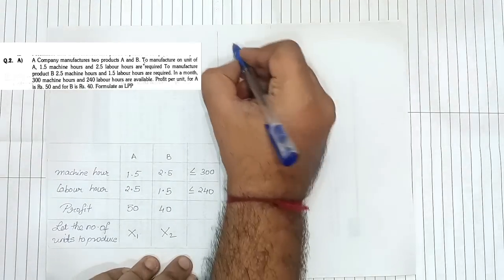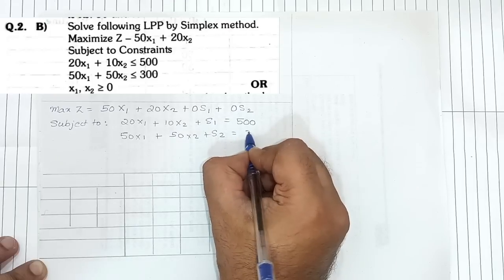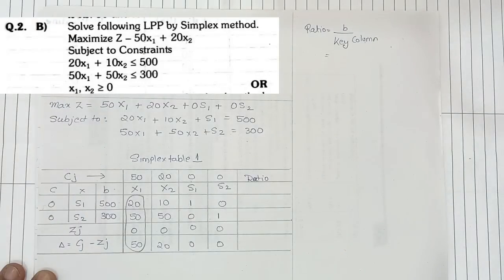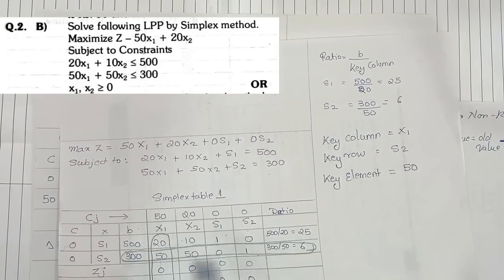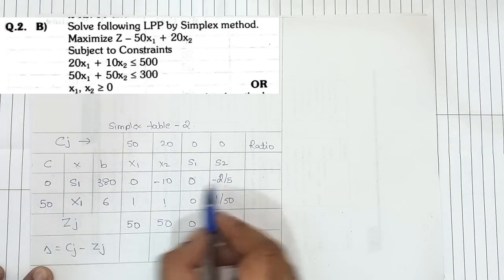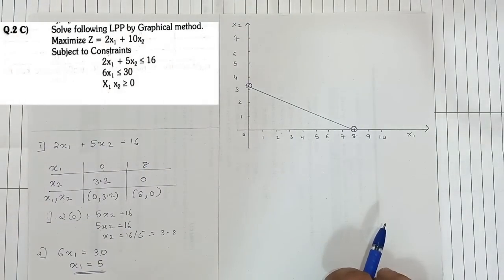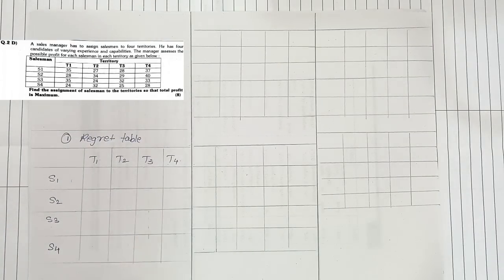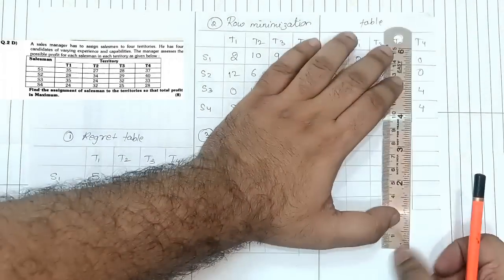Operation Research | APRIL- 2024 - # 1/ University Question Paper SOLVED|TYBMS | Dr. Mihir Shah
This video talks how to solve APRIL- 2024 University Question Paper of  OPERATION RESEARCH | APRIL- 2024

 OPERATION RESEARCH
mumbai university
tybcom
sai
tyb.com semester 6#indirect tax#mumbai university questions paper solution#april2019
circle
study
tybcom scholarszilla
gst
bcom
tax mcqs
set
net
management fundas
tax
tybms
gst msqs
sybms
ca
cma subjects coaching
ipcc
itc
credit
conditions
cma
input
accountancy
university
students
india
supply
state
tybcom tax
pune
baf
indirect tax sem 6 by siraj shaikh
central
centre
delhi
cs
provisions
commerce subjects
commerce coaching
important questions
media mentor
exam time table
shorts
yt shorts
ty bms
bms semester 6
management studies
shorts india
media mentor updates
exams 2023
ty boards
q.5(a)ans
tybcom semester 6#indirect tax#mumbai university questions paper solution
q.6(a)10marks
gst sums
gst problum sums
tybcomsemestersixindirecttaxapril2019mumbaiuniversityquetionpaperwithanswer#fulleducationsupport
q.4(d)ans
april - 2019 gst paper
gst mcqs
gst objectives
gst question paper april - 2019 objectives
q.4(c)ans
q.5(b) ans
q.4(b)ans
gst solution
indirect taxation
commerce
sybcom
honors
indirect taxes
sgst
cgst
service
goods
input tax credit in hindi
cgs
igst